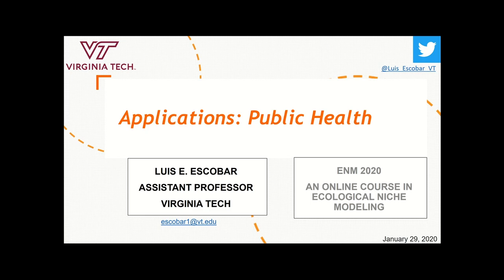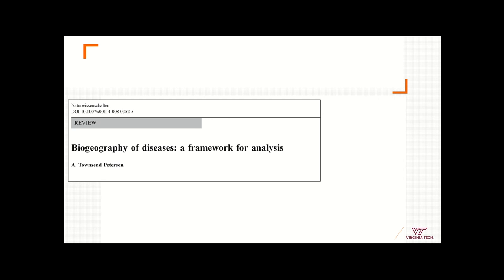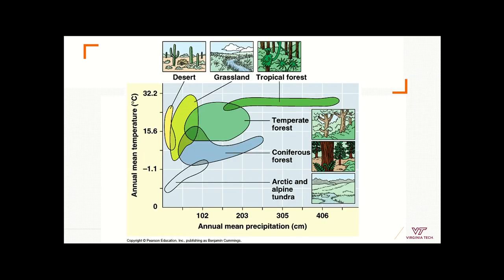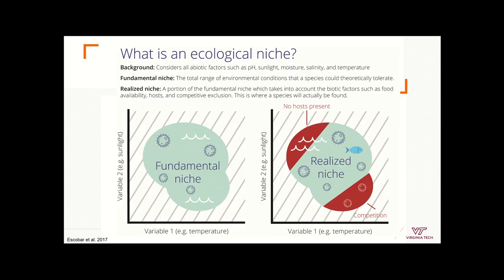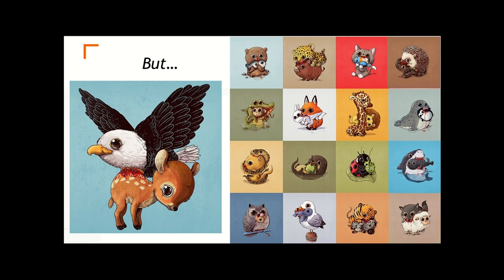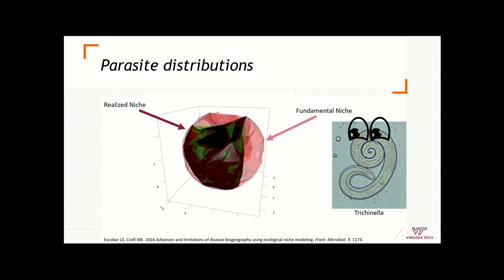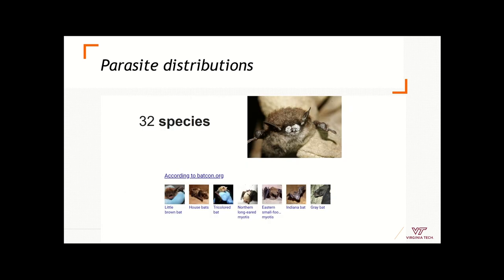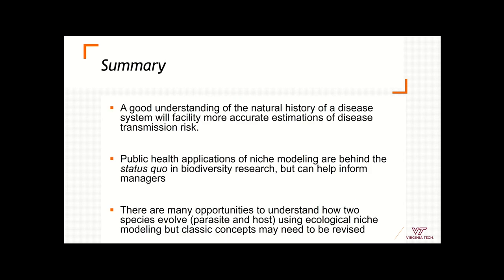ENM2020 - W4T3 - Public Health Applications